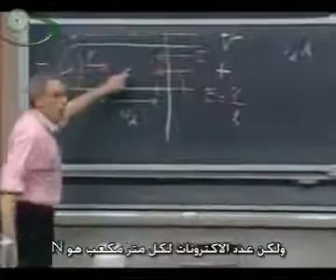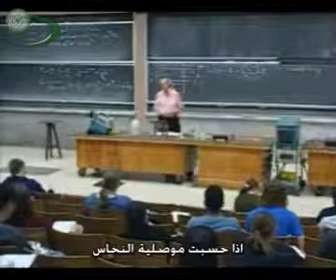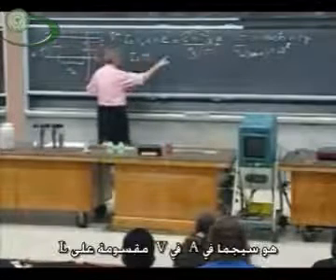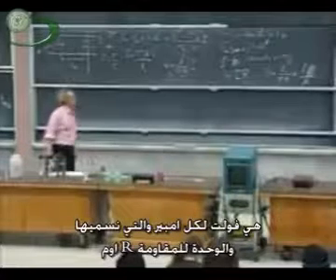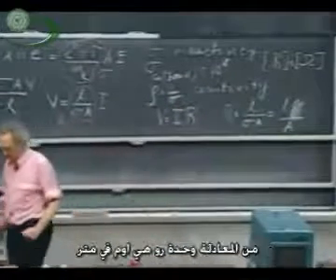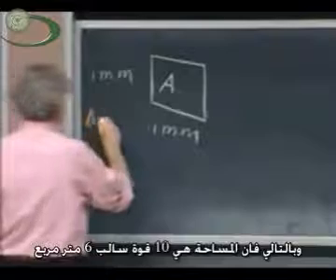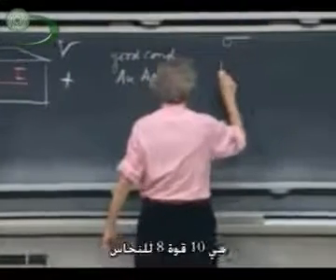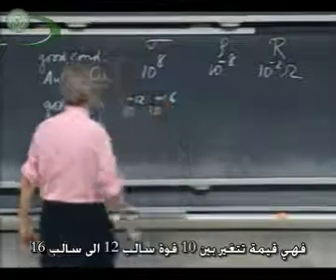2 Currents Resistivity Ohms Law التيار والمق